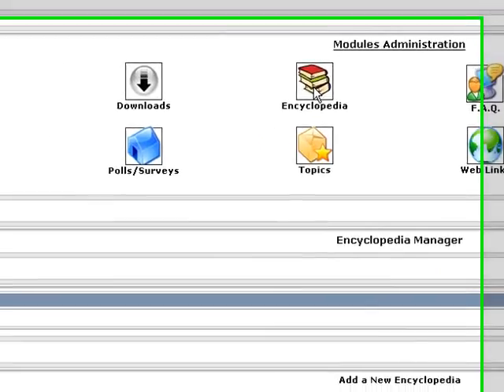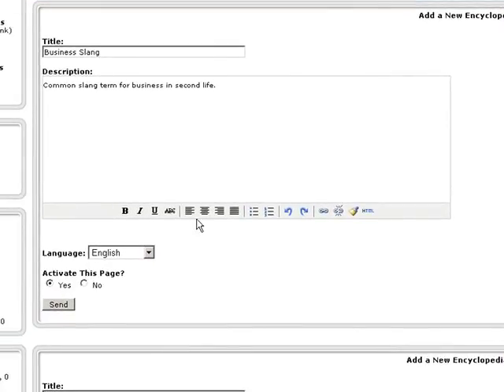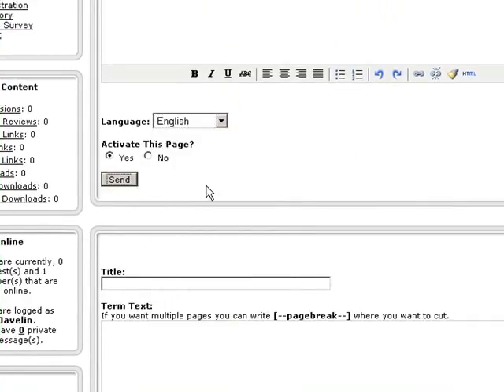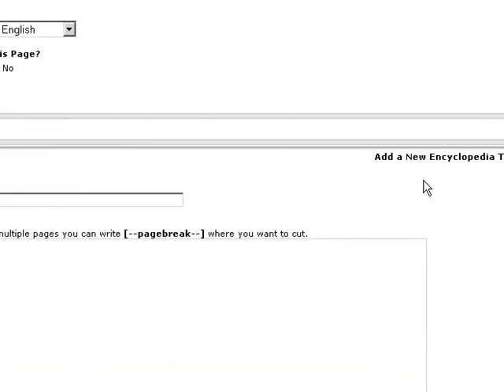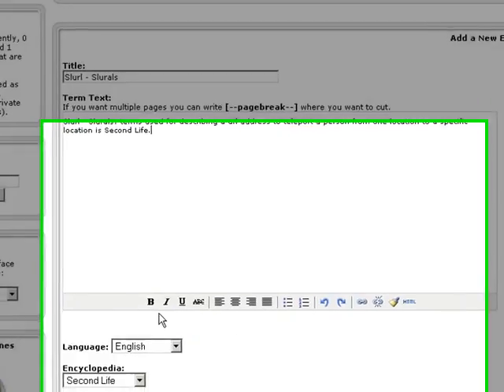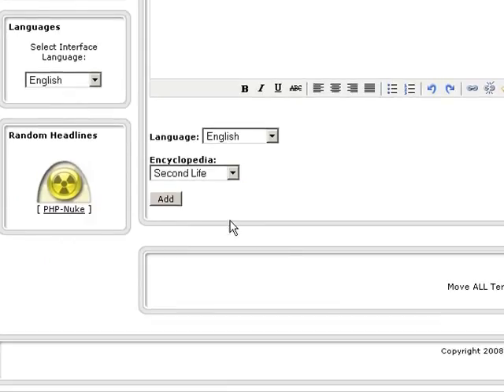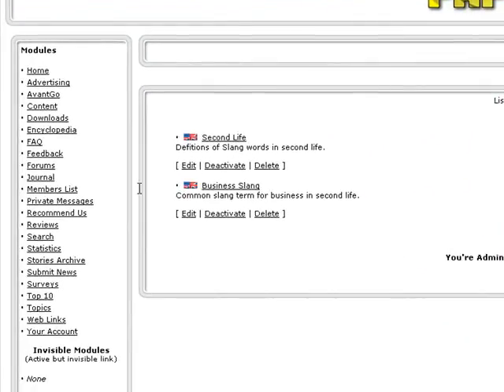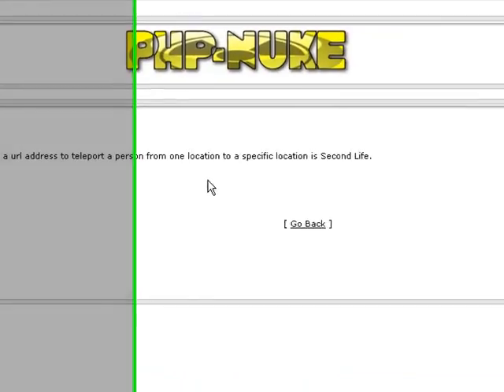Admin Overview - Encyclopedia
This overview covers the encyclopedia module of the website offered by TeknoBase Studios to the residents of second life.